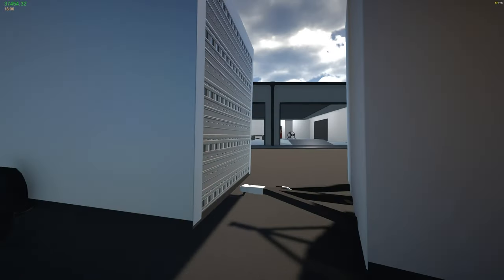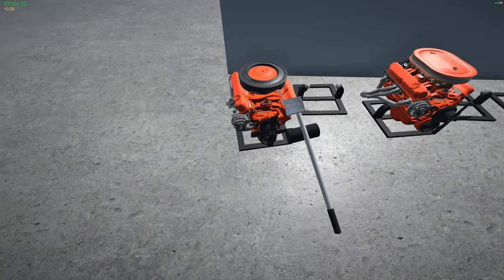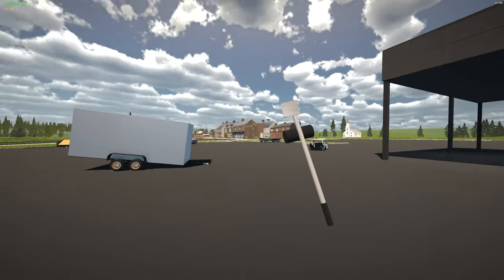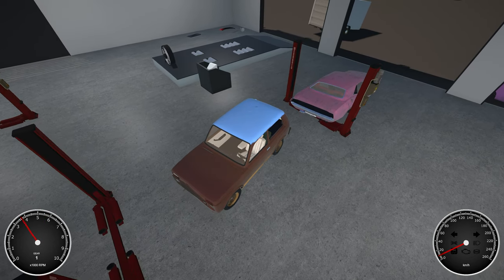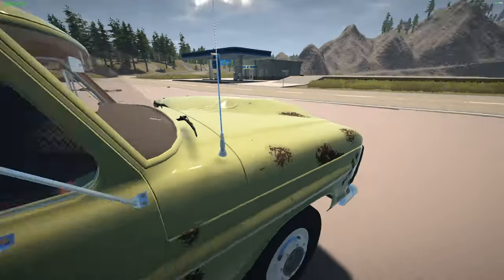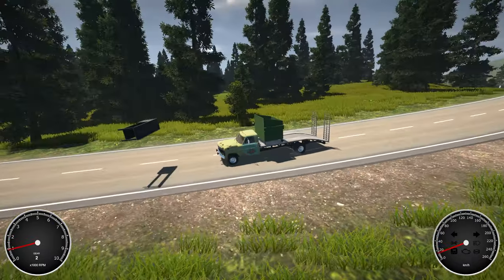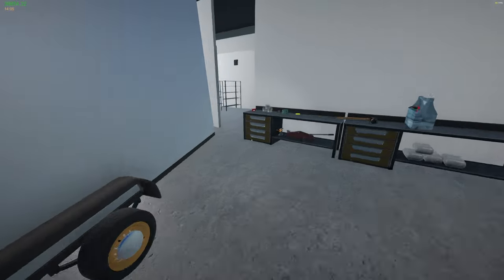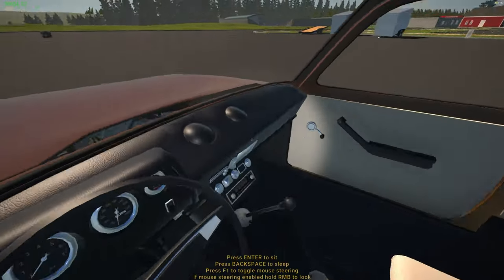Moving Shop - Part 3 | My Garage | Ep 102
I Play "My Garage" with No Taxi

My Rig:
GPU: MSI Gaming Radeon RX 7900 XTX 24GB
CPU: AMD Ryzen 9 7950X3D
RAM: G.SKILL Trident Z5 RGB Series 32GB (2 x 16GB)
Storage: WD_BLACK SN850X NVMe M.2 2280 2TB

Wheel Software: Logitech Gaming Software